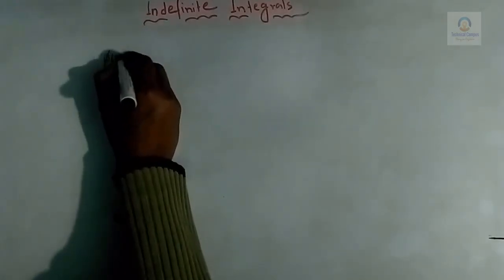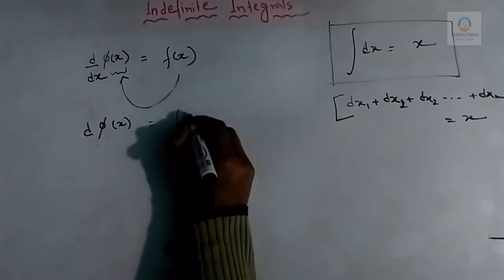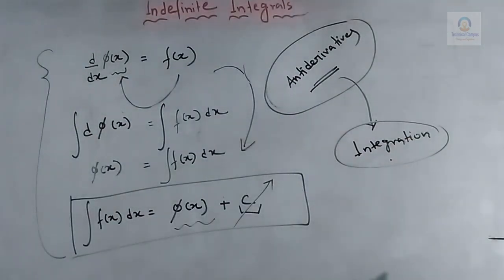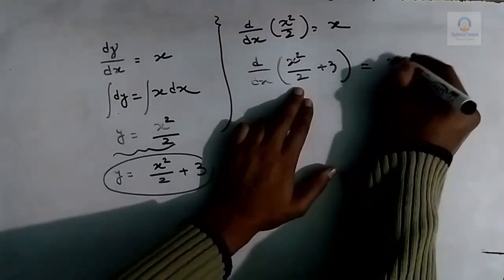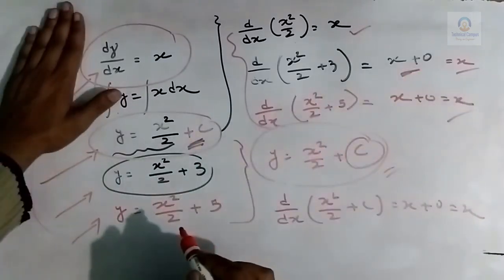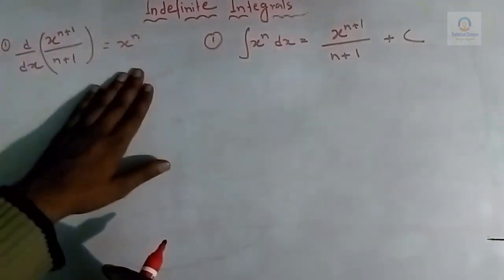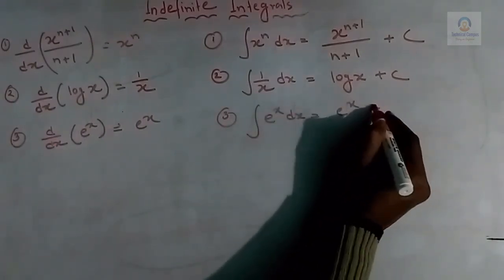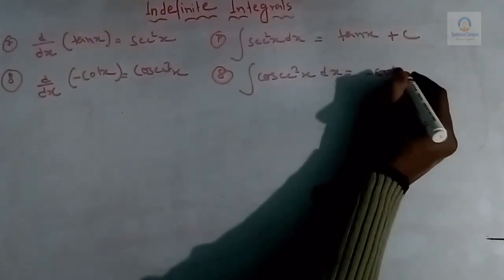GATE Engineering Mathematics For all Branch. PART 48